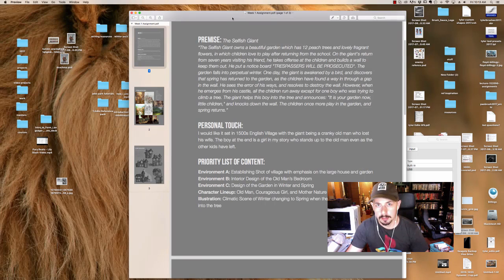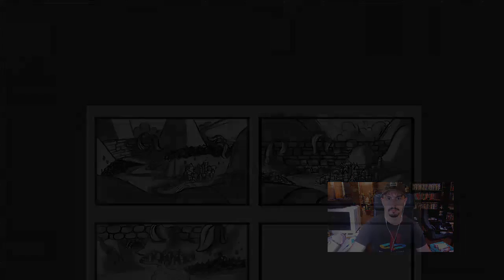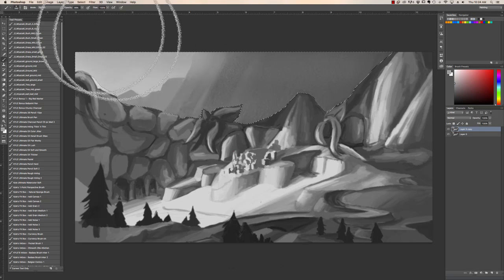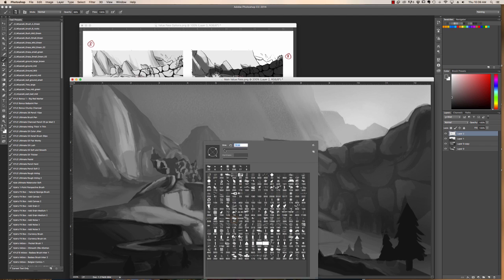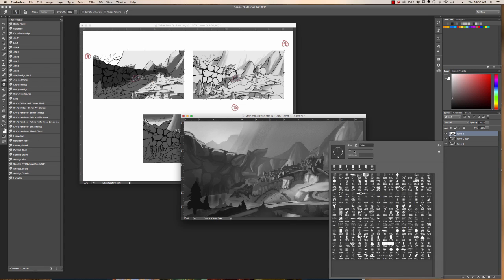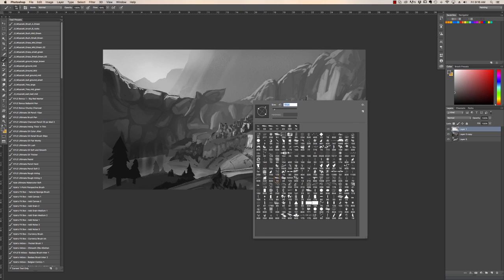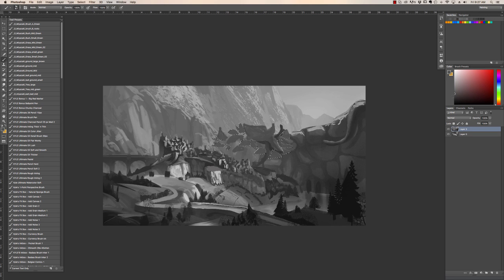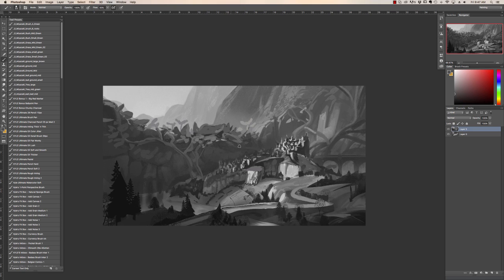painting with light: student paint-over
persona 5 swear to my bones
skies of arcadia : ixataki